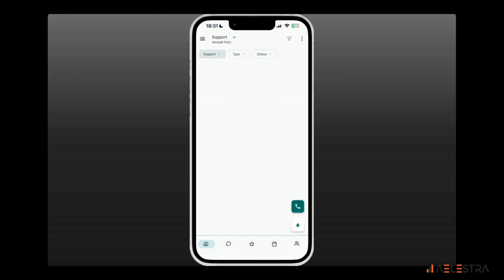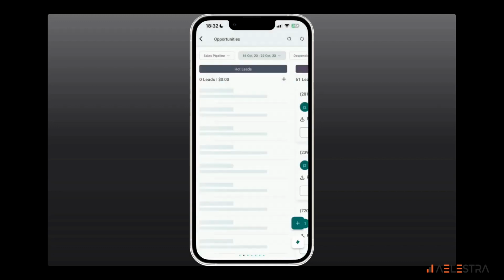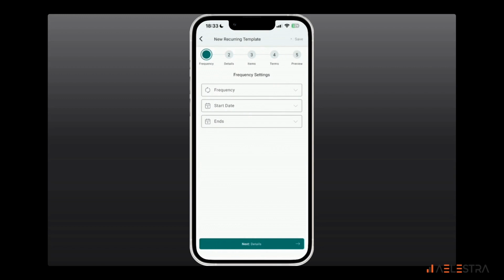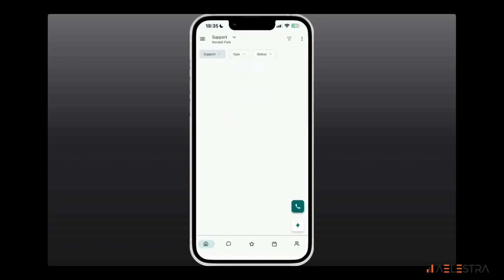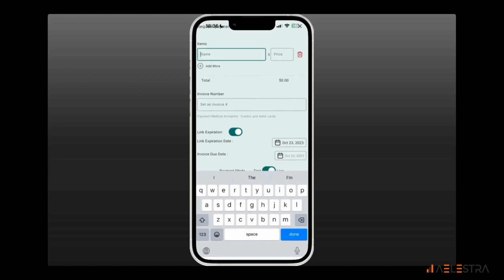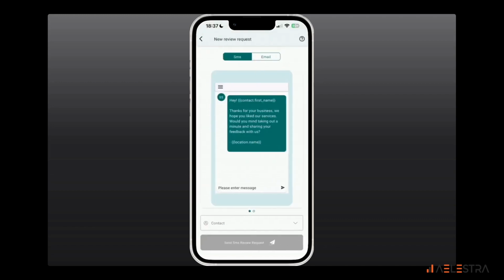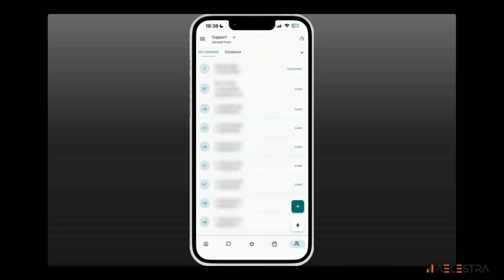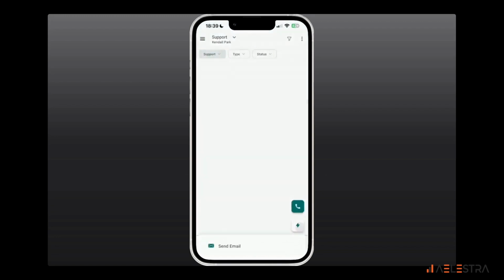How can I set up and use MOBILE APP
Empowering businesses with cutting-edge tools for customer engagement, communication, and lead management. Our platform helps you build stronger connections, streamline interactions, and boost growth with ease. Let us take your business to the next level!

Chapters:
00:00 Intro
00:22 Exploring The General Settings
00:49 Understanding Opportunities & Leads
01:24 Managing Invoices
01:53 Insights & Account Overview
02:34 Task Management
02:46 Navigating The Main Screen & Chat Feature
03:08 Advanced Chat Features & Payment Requests
03:40 Conversation Management & Review Requests
04:40 Calendar & Appointment Scheduling
05:10 Managing Contacts
05:22 Quick Actions & Power Dialer